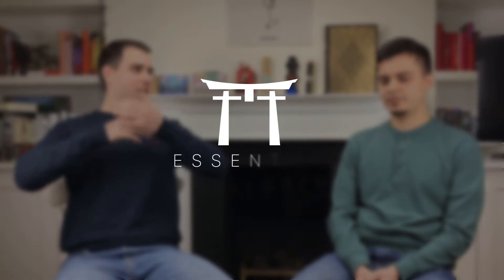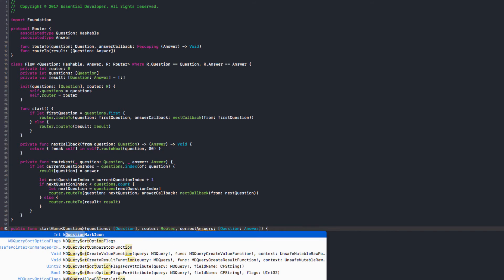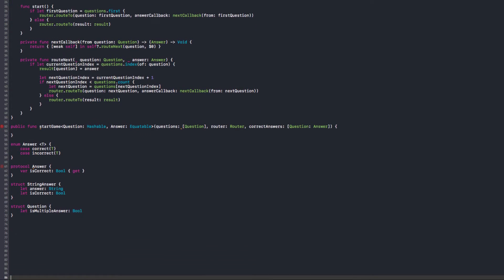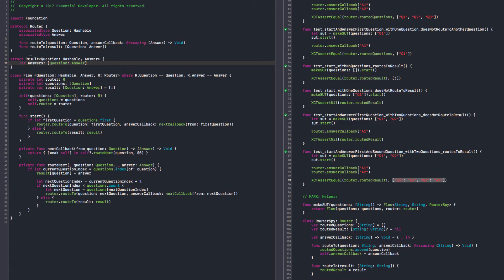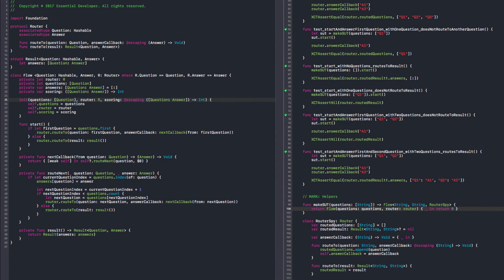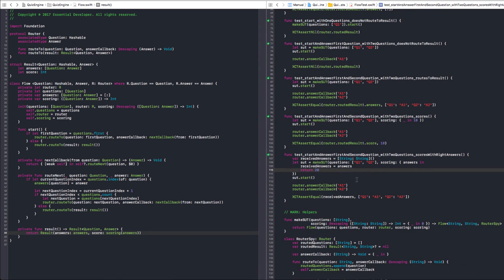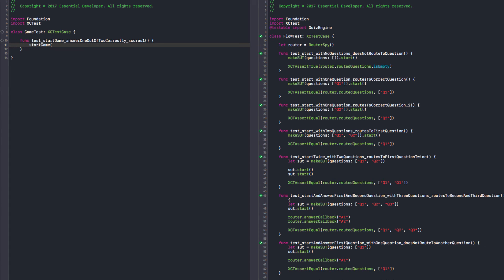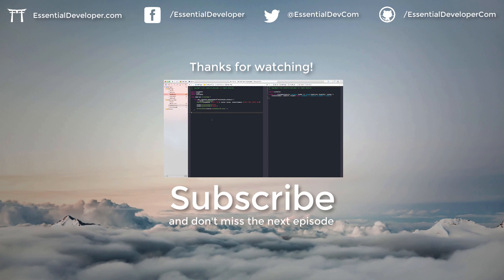S01E14: [TDD 🍅 11] Creating Flexible types for the Swift Quiz Game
In this episode, we create the Result type and refactor the Flow to accommodate scoring at the end of the Quiz game.

We spike some ideas on how to score the game and how to design the game models. We discuss about upsides and downsides of rigid types vs flexible types. We show different approaches to make your code more flexible and demonstrate that even with abstract types like protocols, we can create rigid designs that can impede us from maintaining a fast pace throughout the development cycle.

Moreover, we decide to go for the simple solution of Dictionaries and Arrays to represent our data structures, while using generic types for Questions and Answers. This option gives us a lot of flexibility, allowing us to maintain a fast pace and carry on with the development, while knowing that we can change our minds and refactor that decision easily.

Our goal is to keep our options open and move fast, while improving our design at every iteration. To achieve this we need a flexible design and good tests, which we’ve been very disciplined about since the first episode.

After 11 tomatoes, we created our first model type (Result), since we now have a better understanding of the domain. Premature decisions involving the domain can be harmful since the cost of changing things later can be very high, and it will most probably increase as the codebase grows (as more and more modules depend on those uninformed decisions, it becomes harder to fix these mistakes).

Having gathered enough information, we enable ourselves to make these engineering decisions, reducing the risk of wrong assumptions that can cost time and money. This same principle also enables projects to welcome changes, which is key for agile software development.